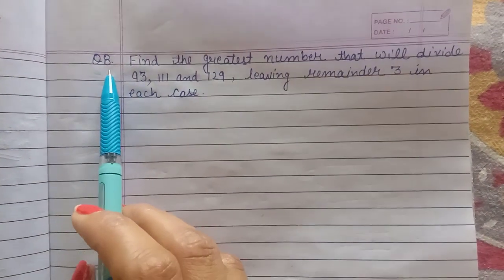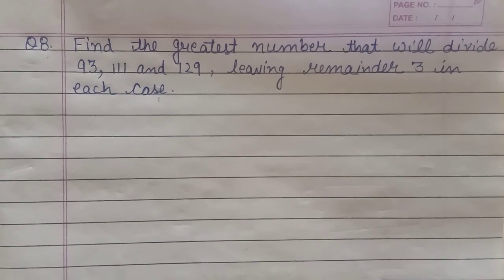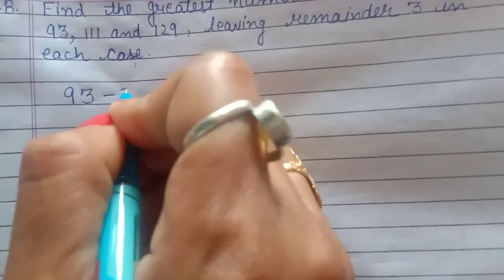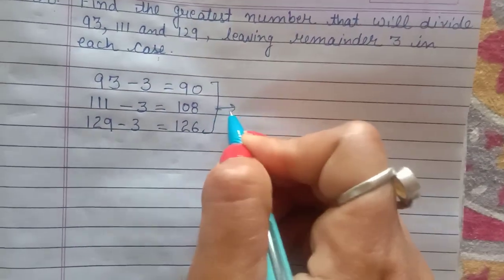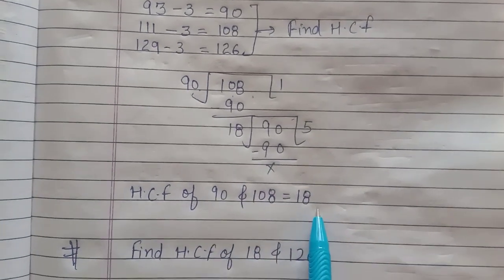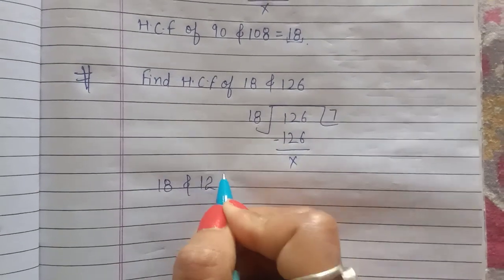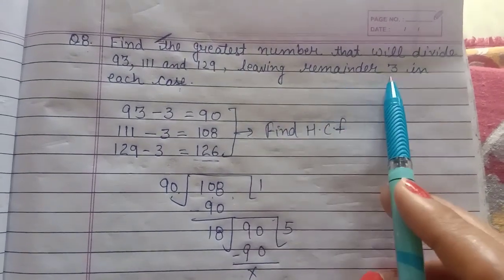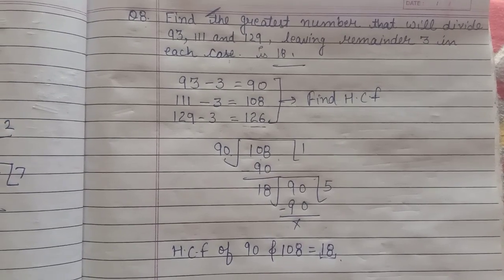Find the greatest number that will divide 93,111,129 leaving remainder 3 in each case.